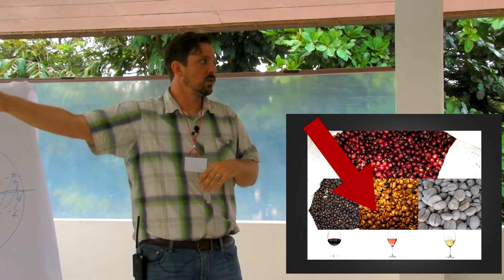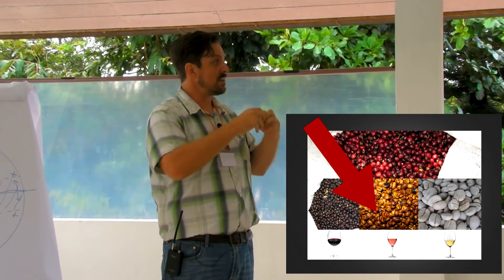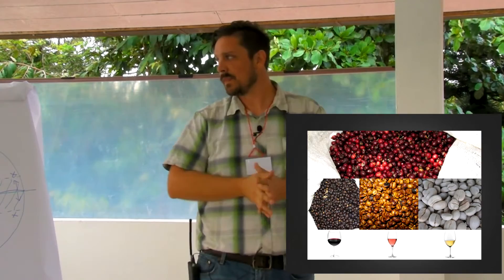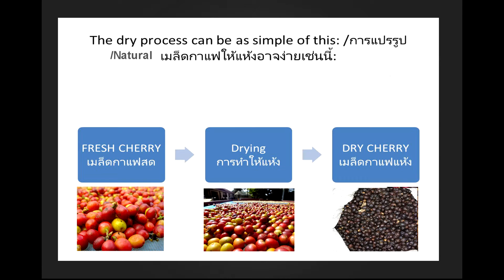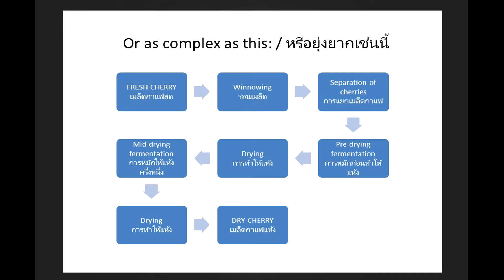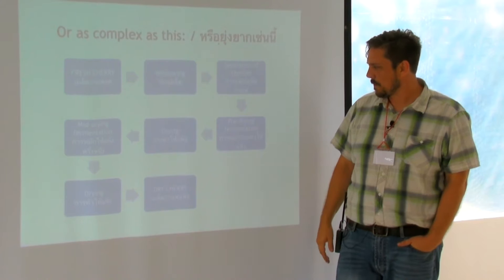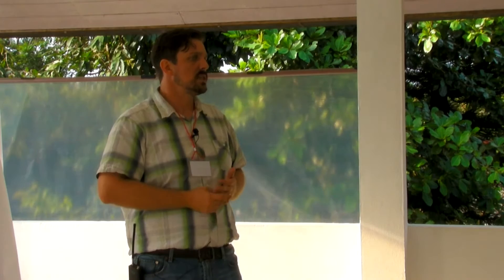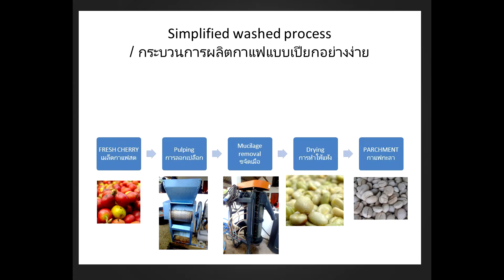Coffee Processing Methods Ep 3 ECHO Asia Coffee Processing Camp 2016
A lecture on Coffee Processing Methods taken from the ECHO Asia 2016 Coffee Processing Camp.

Speaker: Zachary Price, Q-grader Arabica and Robusta, and Former Senior Technical Advisor for ECHO Asia.

The ECHO Asia Impact Center seeks to extend the services of ECHO to help those working with the poor in Asia to be more effective, especially in the area of agriculture. The ECHO Asia Impact Center functions primarily as a technical support organisation helping community development organisations and workers operate more effectively.

If you would like more information about ECHO Asia, go

If you would like to gain access to all of ECHO's resources, consider signing up for a free account This account will give you access to

-years of agricultural research

-opportunities to attend other events like the coffee processing camp

 -up to 10 free seed packets a year from our seed bank.

For more information from our 2016 Coffee Processing Camp go

For more documentation on the SCAA's Coffee Cupping Protocols visit their

Graphics by Billytsquid